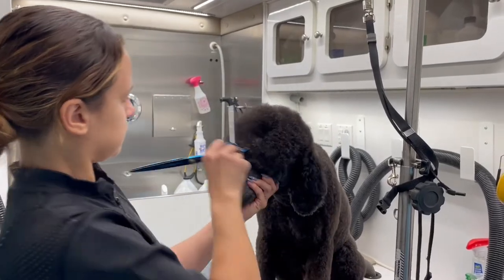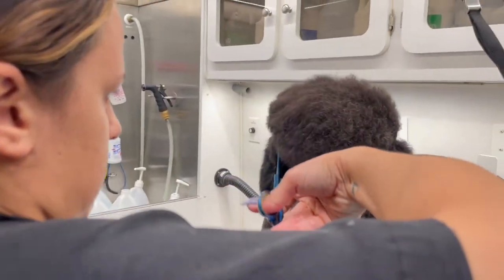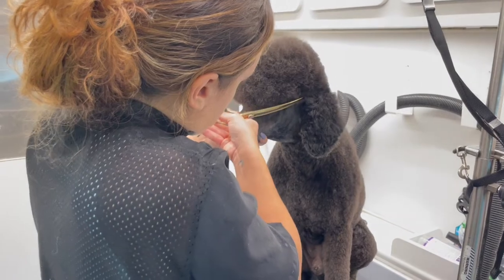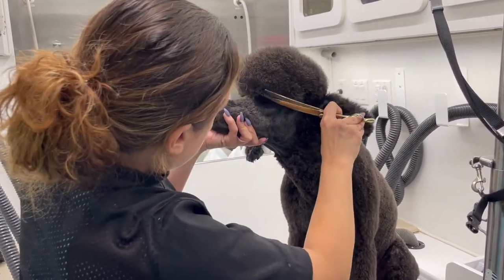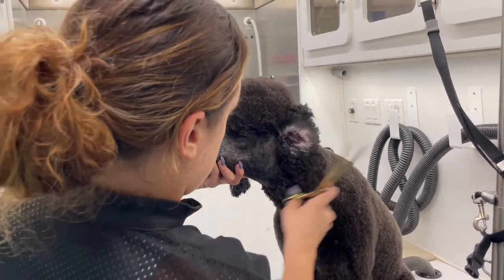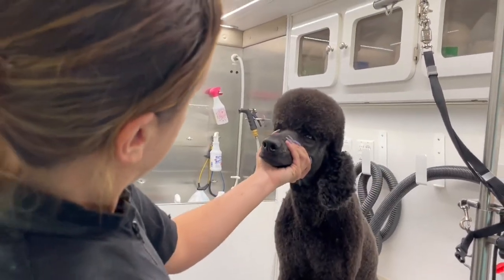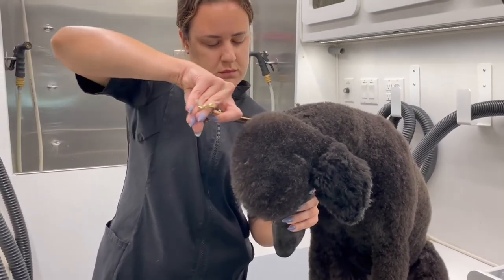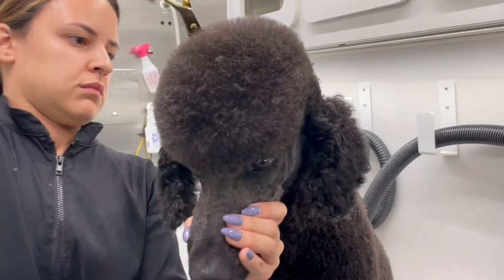HOW TO SHAPE A POODLE TOP KNOT ✂️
Shears:
Master Grooming 5200 Titanium Straight Shear, 8.5-Inch, Blue

Watch:

 • After Rain — Zackross | Free Backgrou...